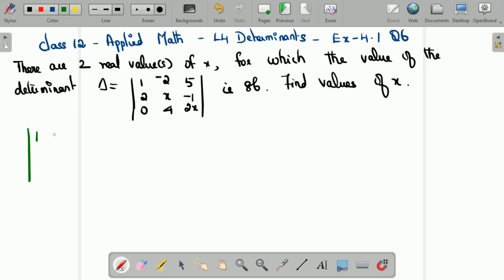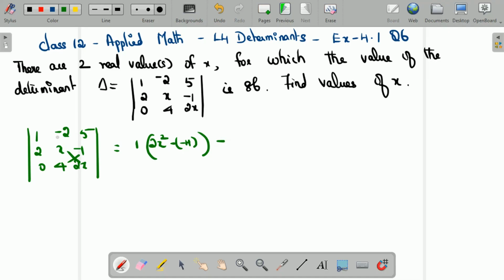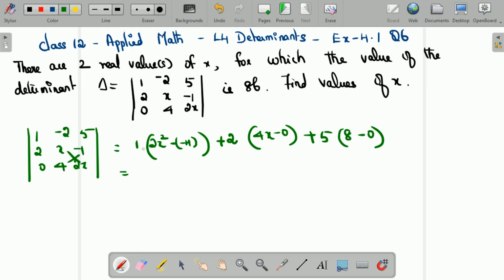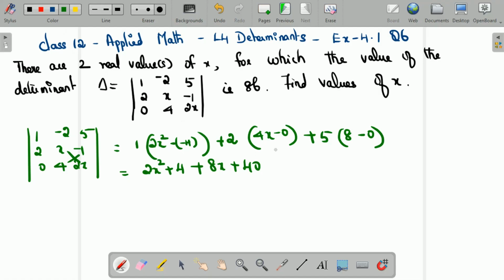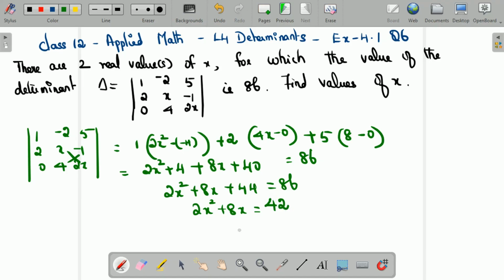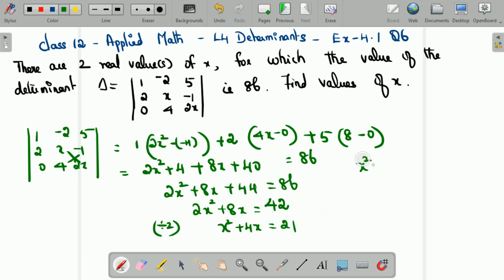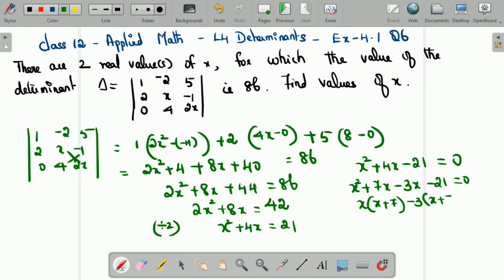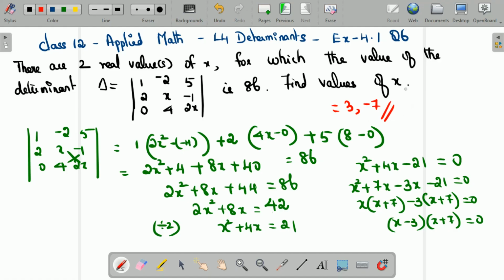Class 12 - Applied Math - ML Aggarwal - L4 Determinants- Ex 4.1 Q6 maths